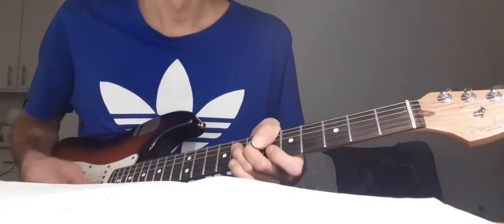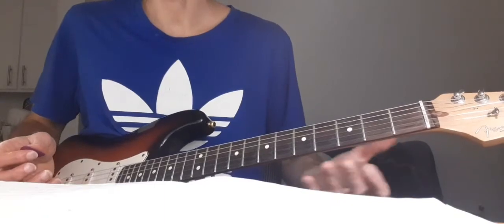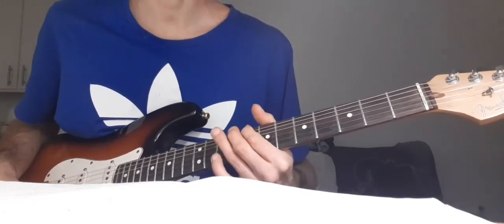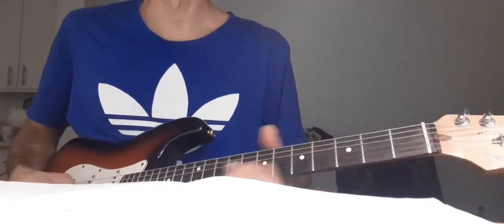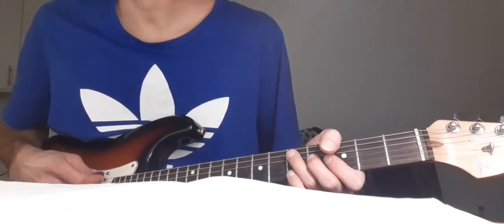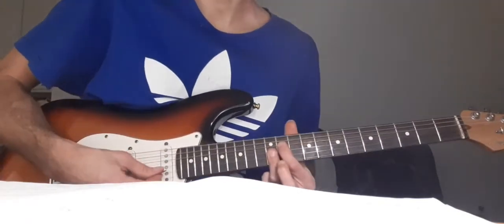South Saturn Delta Jimi Hendrix cover and tutorial by KPF